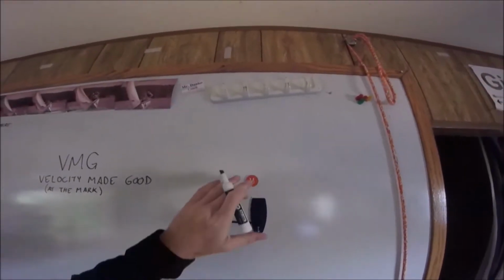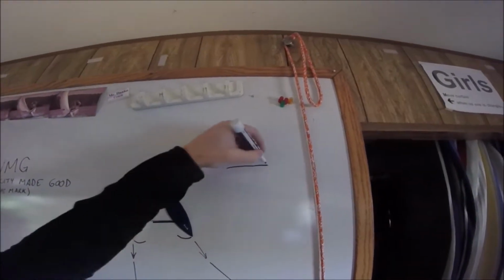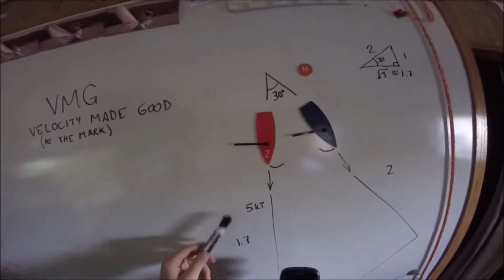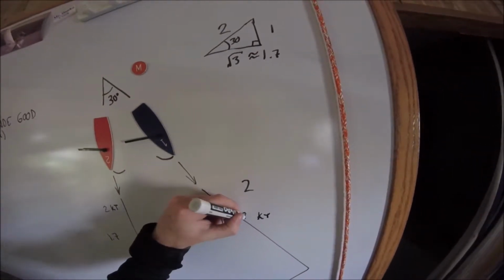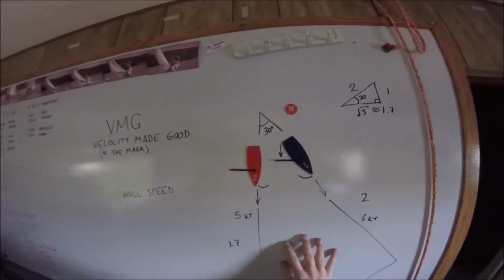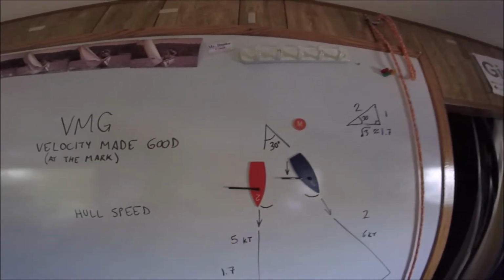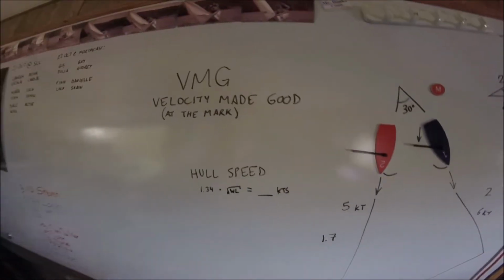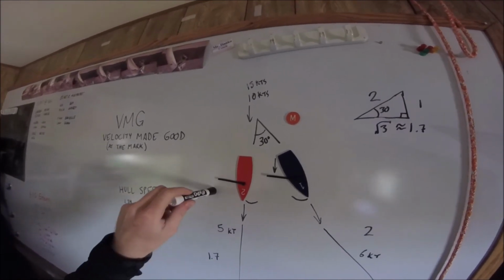More VMG and hull speed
A look at another aspect of Velocity Made Good, along with a discussion of a boat's maximum speed limit.